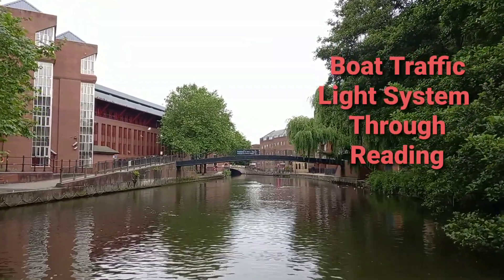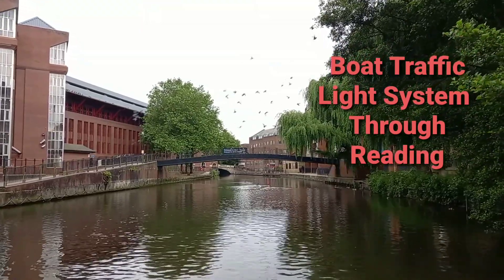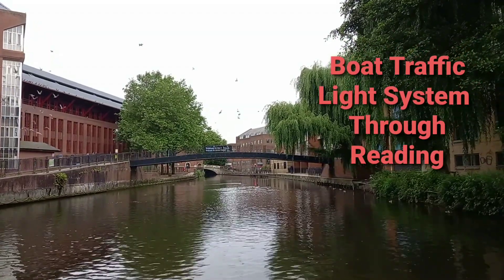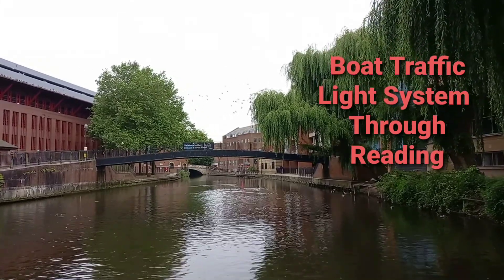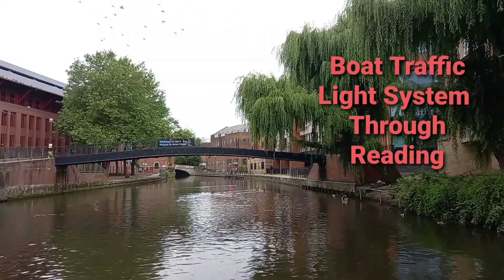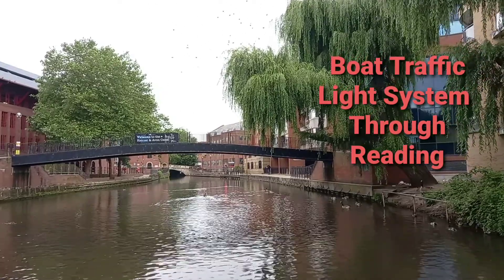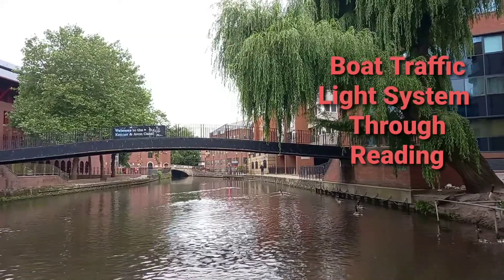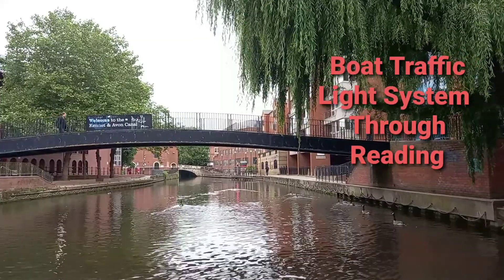Lois The Narrowboat Reading Canal Traffic Light System Kennet & Avon Canal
Lois The Narrowboat goes through Reading here we use the boat traffic light system